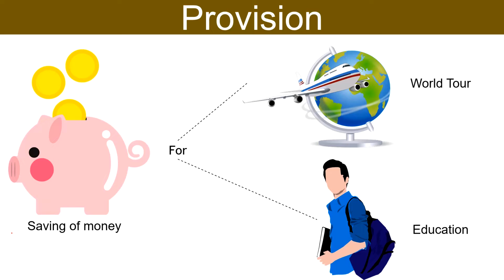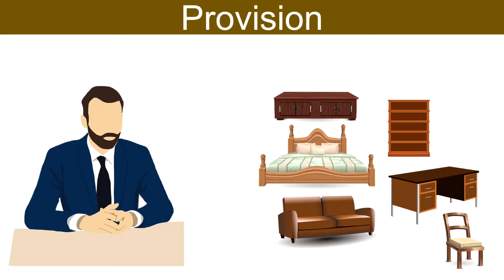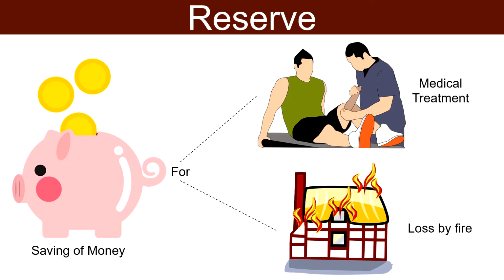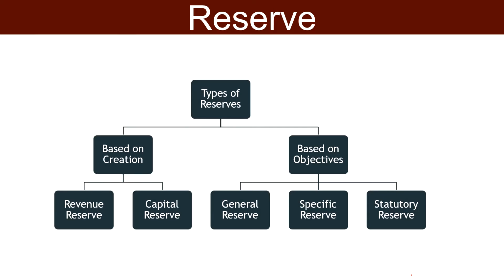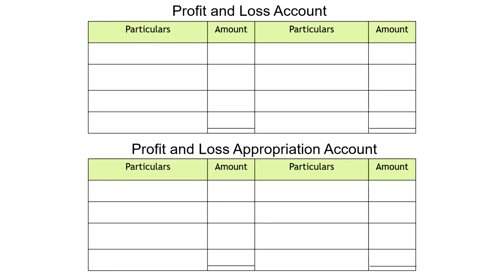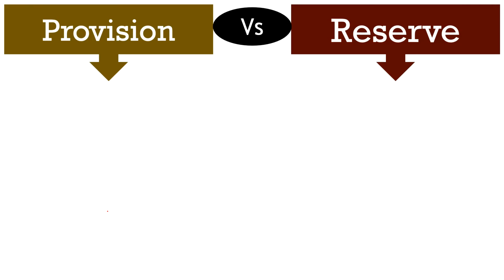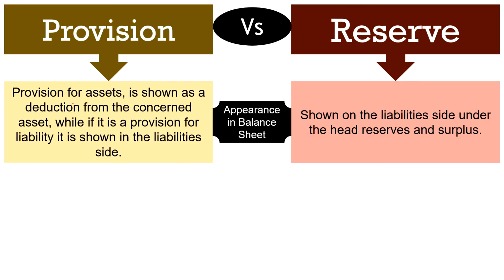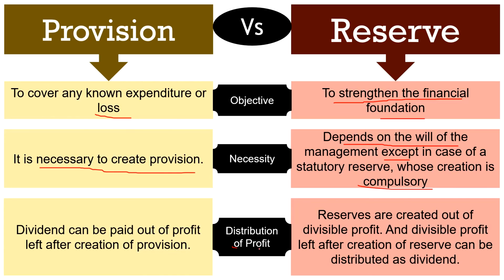Provision Vs Reserve | Difference Between Them with Definition & Comparison Chart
The video begins with explaining the basic concept regarding why we create provisions and reserve. As we move further in this video, we have explained the meaning of provision with example and when do we make provision.

Thereafter, we have explained reserves and its types. Then, using a practical example we have explained its accounting treatment.

The video ends with a comparison chart, containing the difference between provision and reserve.